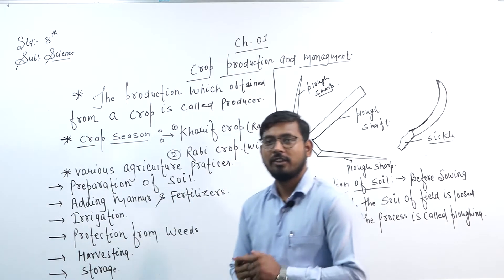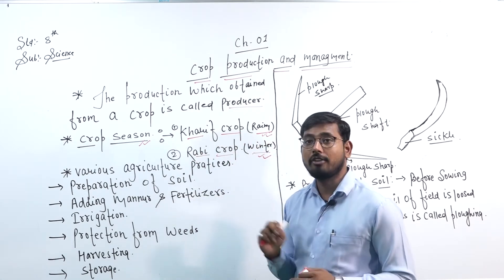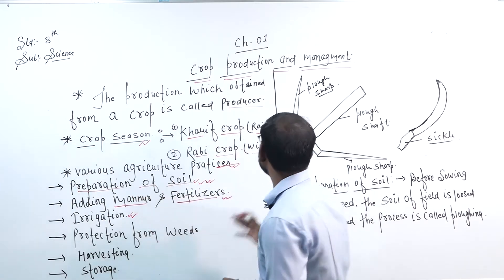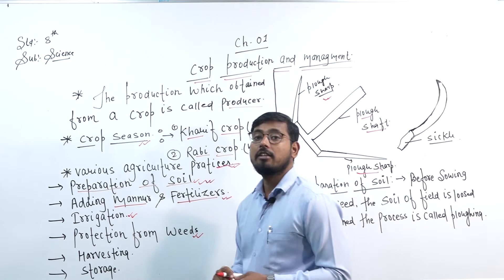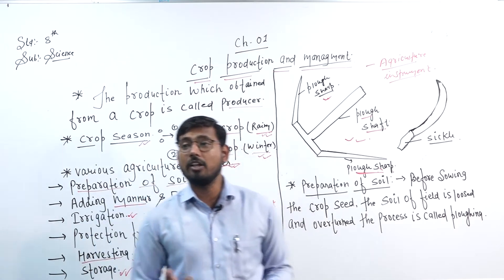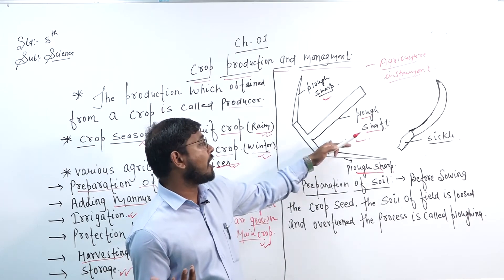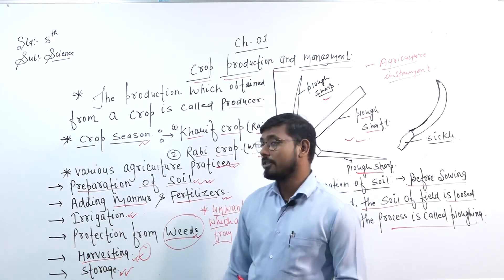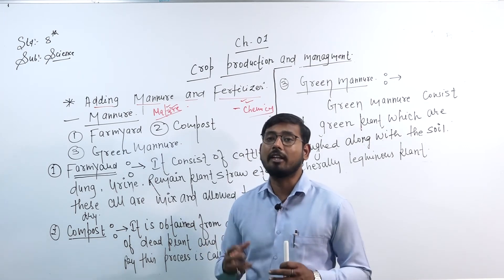Crop Production and Management 🌱 | Class 8 Science Sprint for Final Exams | Part - 2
1st time in Vastral, Ahmedabad Vector Educare launch the Special class with highly qualified faculty from KOTA and DELHI for 5th to 10th students Hurry up book your seat now